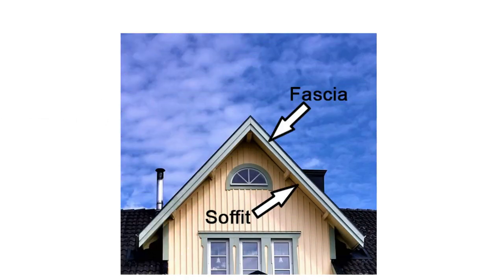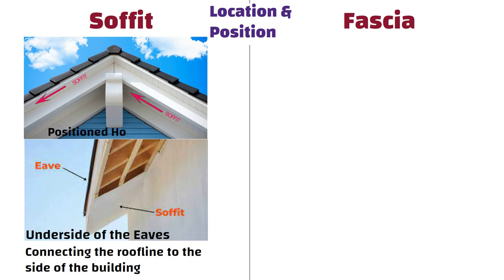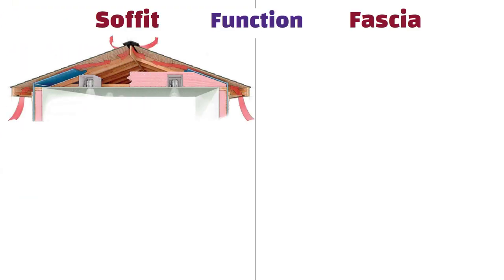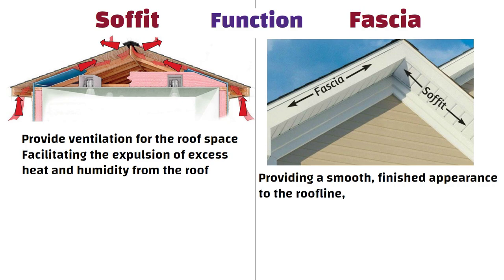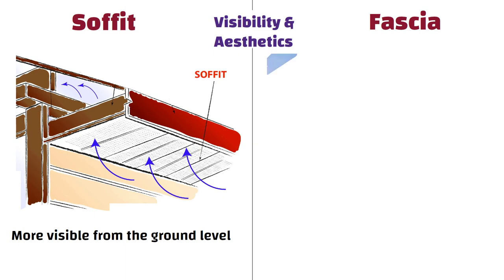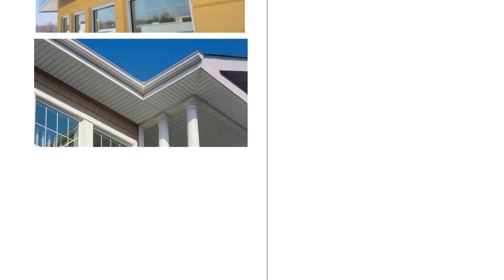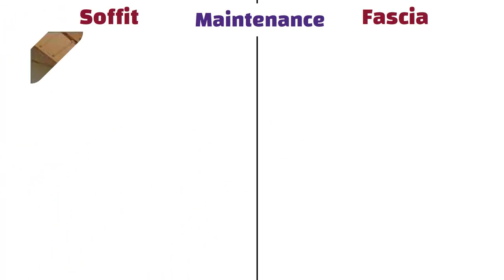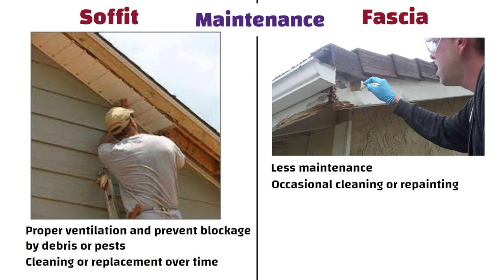Differences Between Soffit & Fascia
In this informative video, we explore the key differences between soffit and fascia, two essential elements of building construction and roofing. Understanding these components is crucial for homeowners, architects, and construction professionals alike.

🏠 What is Soffit? 🏠
Soffit refers to the material covering the underside of a roof's overhang. It plays a vital role in providing ventilation and protecting the roof's eaves and rafters from the elements. Join us as we delve into the various types of soffit materials, their installation methods, and their impact on a building's energy efficiency.

🔨 What is Fascia? 🔨
Fascia, on the other hand, is the horizontal board that caps the end of the roof rafters. It serves both an aesthetic and functional purpose, offering protection to the roof structure while providing a smooth, finished appearance to the building's exterior. Discover the different materials used for fascia, the importance of proper installation, and the role it plays in safeguarding your roof and home.

🤝 Understanding the Distinctions 🤝
Join us as we break down the key dissimilarities between soffit and fascia, highlighting their individual roles in maintaining a structurally sound and visually appealing roofline. Learn how these components work in harmony to enhance your home's curb appeal and overall longevity.

🏢 Importance of Proper Maintenance 🏢
Proper maintenance of soffit and fascia is essential to prevent issues such as moisture damage, pest infestations, and structural deterioration. We provide valuable maintenance tips to prolong the lifespan of these critical components and preserve the integrity of your roof and home.

Whether you're a homeowner embarking on a roofing project or a construction professional seeking a comprehensive understanding of building elements, this video is a must-watch!

Follow us on [Social Media Handles] for more construction tips, DIY projects, and educational content.

33 Grade vs 43 Grade vs 53 Grade of Cement